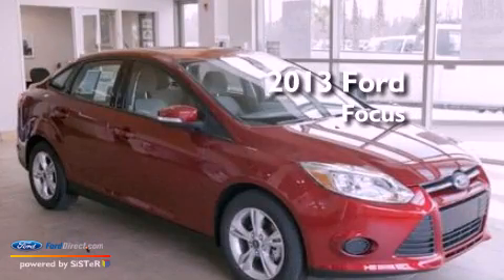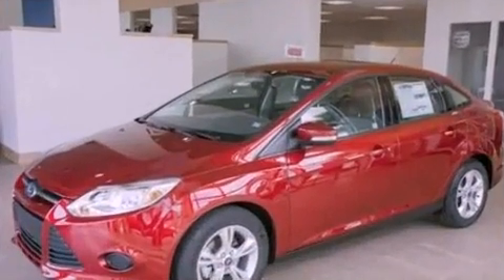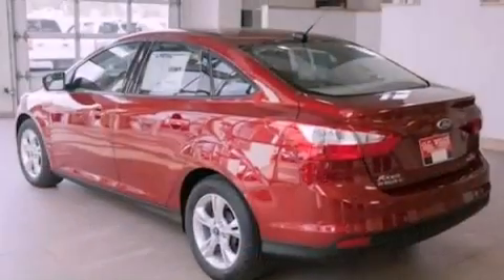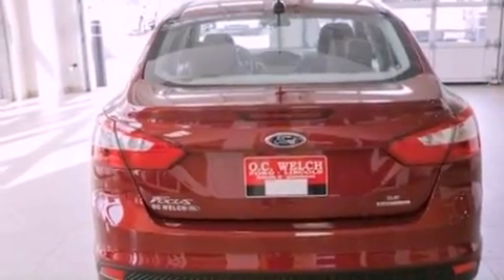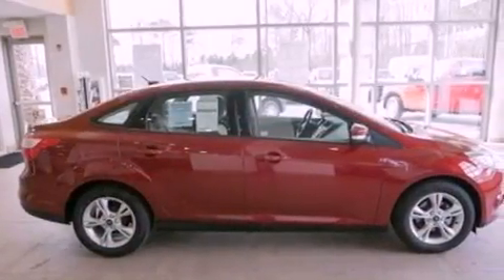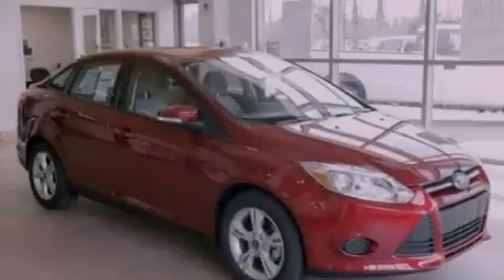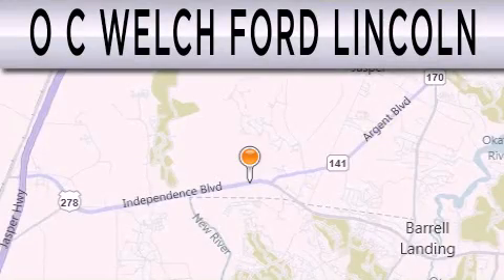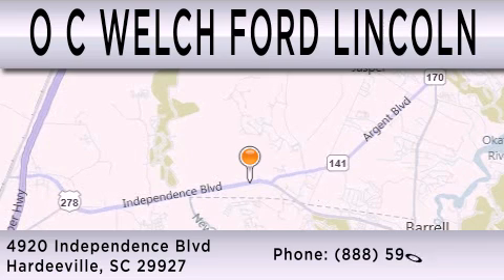2013 FORD FOCUS Hardeeville SC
Year : 2013
 Make : FORD
 Model : FOCUS
 Engine : 2.0L I4 16V GDI DOHC FLEXIBLE FUEL
 Trans . : AUTOMATIC
 Exterior : RACE RED
 Miles : 2

 Stock : 00C07187